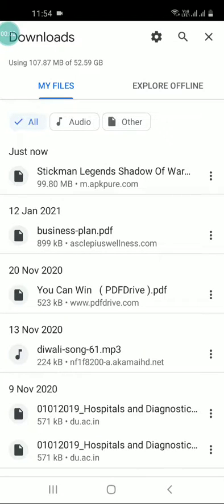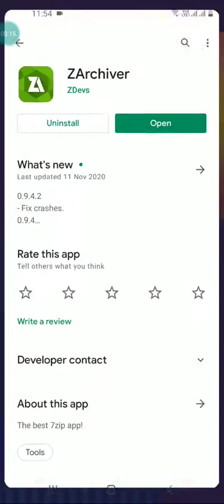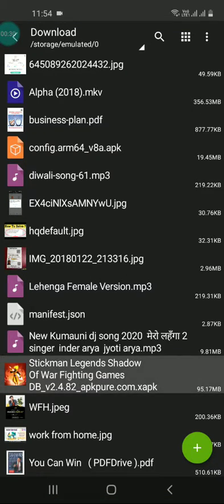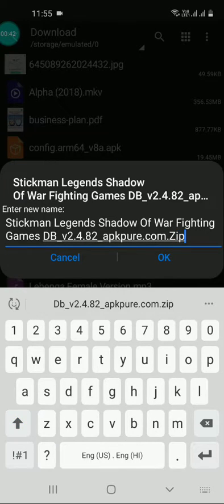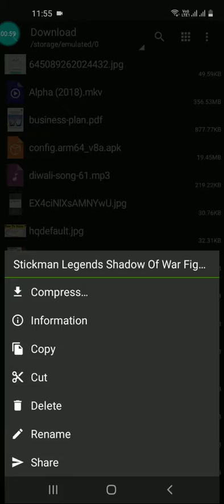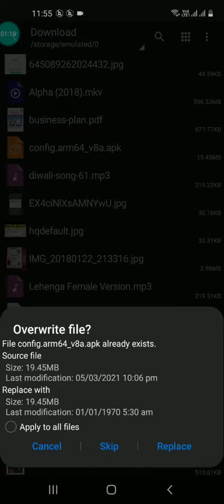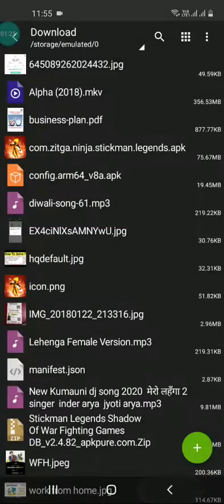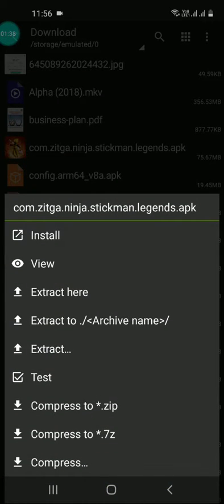Can't Open Xapk File Problem | Can't Open File In Android | Unable To View and Install Xapk File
If you are getting can’t open file while opening Xapk file in Android phone, this video is for you. I’ve downloaded a xapk file and facing issue to open it. So, I installed ZArchiver app from Playstore and then renamed the file. I removed xapk at the end of the file name and included Zip. Then, I installed it without any trouble.